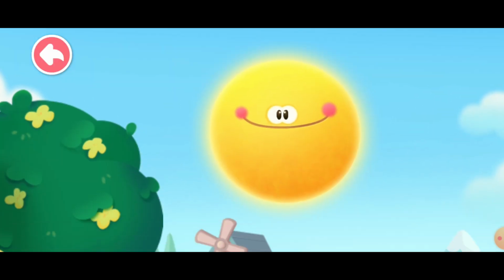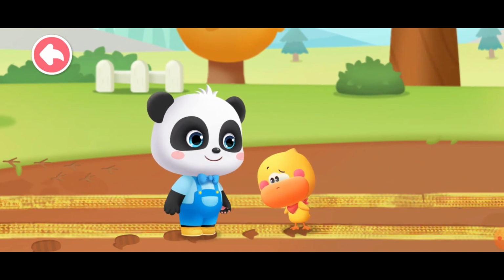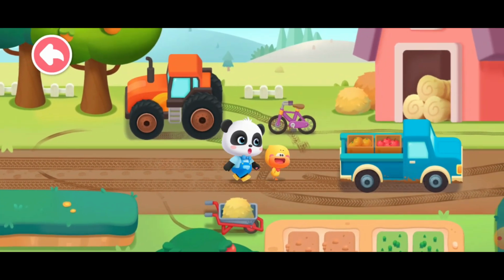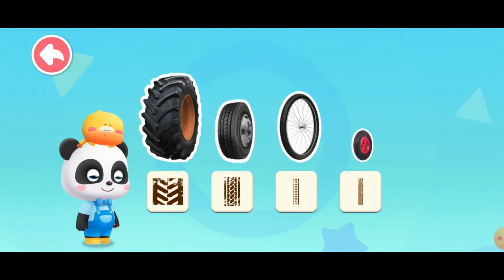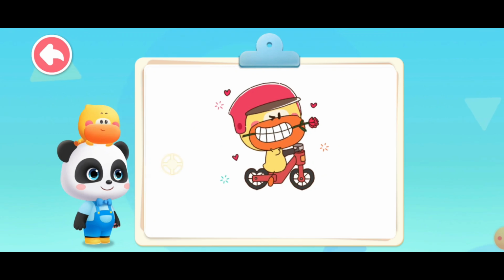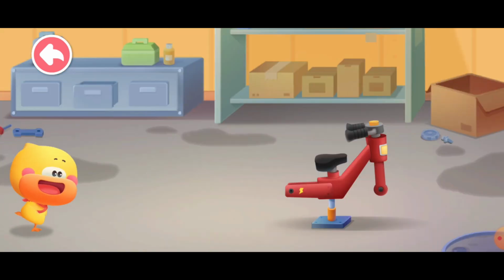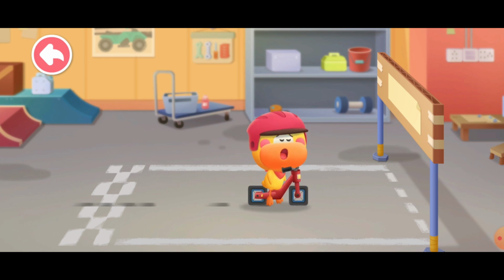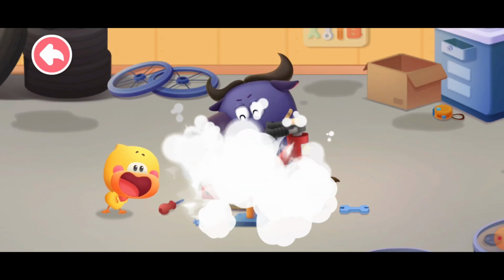Baby Bus | Part 70 | Gameplay for Kids | xyz GAMERS